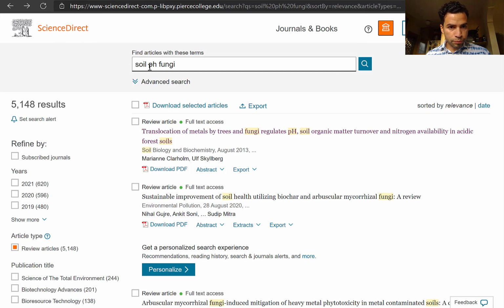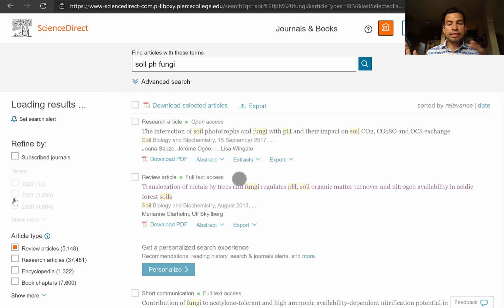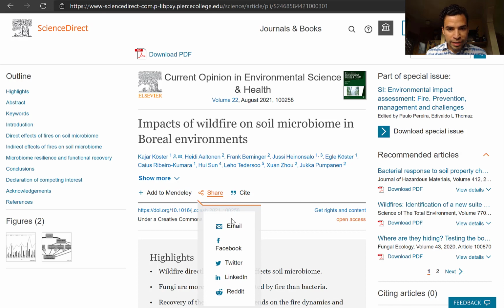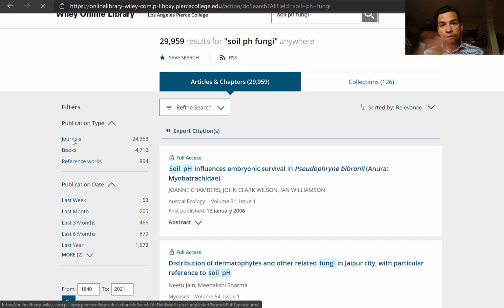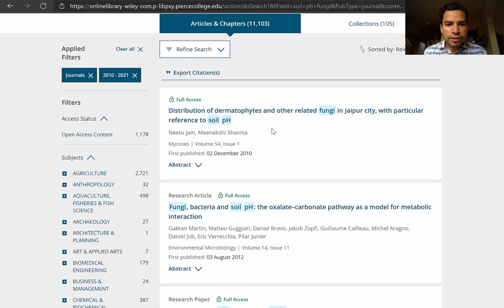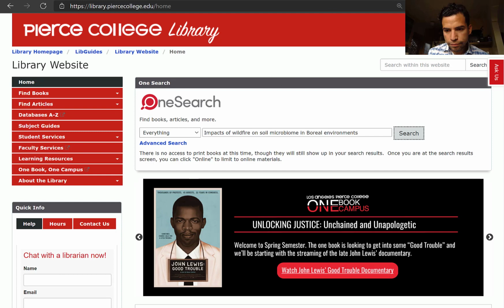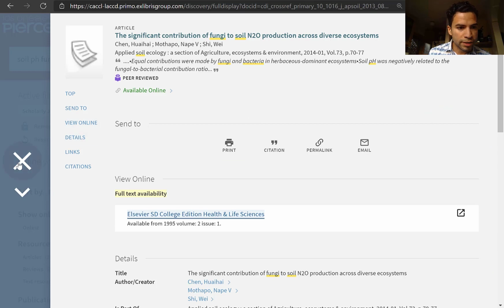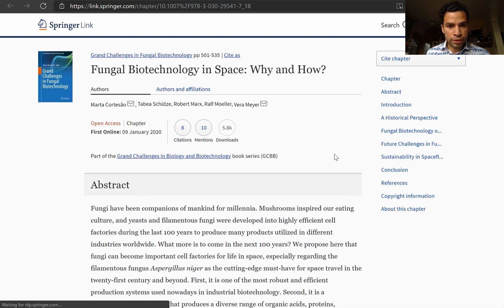Plant Science 103: Databases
Learn about the recommended databases for Plant Science 103: Science Direct, Wiley Online